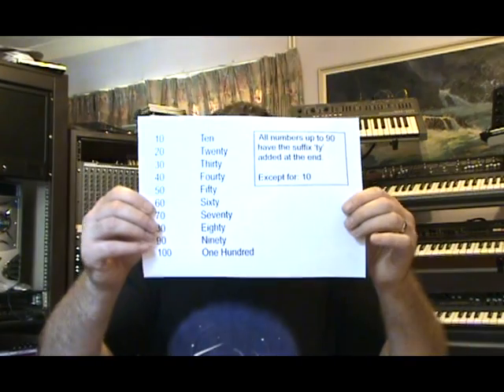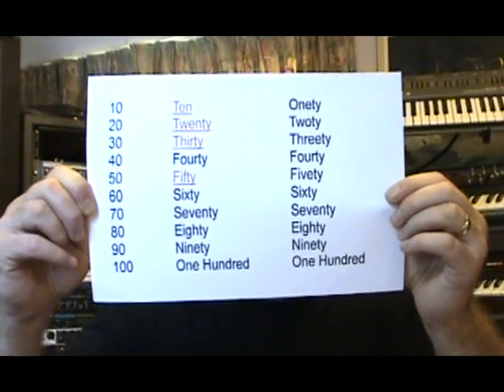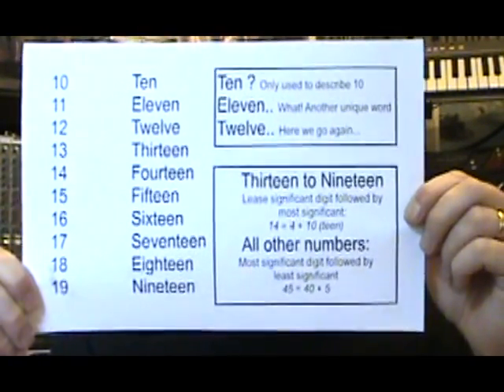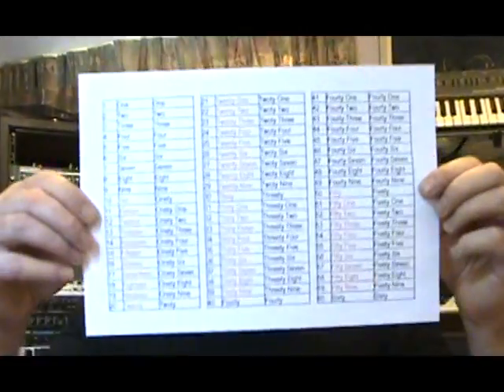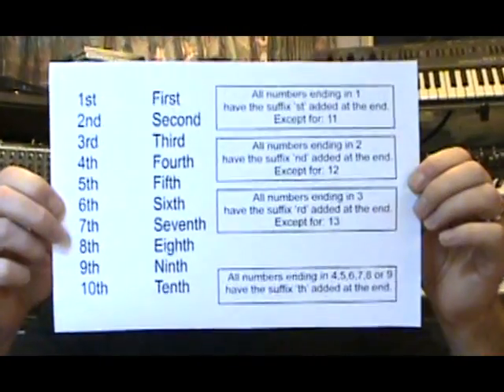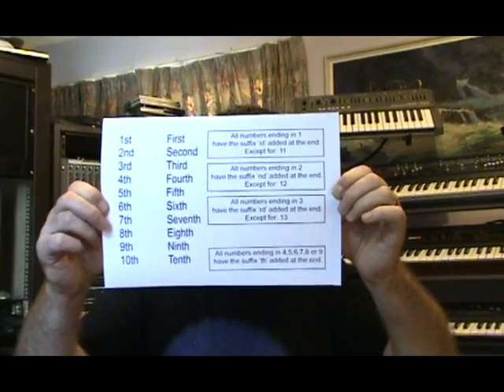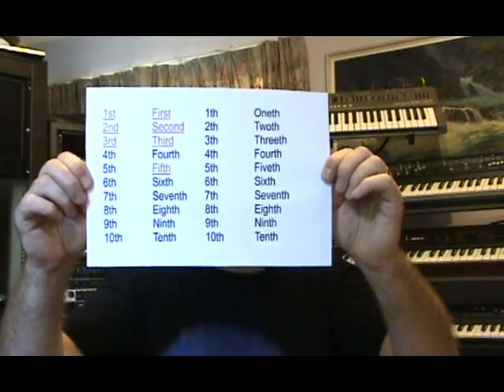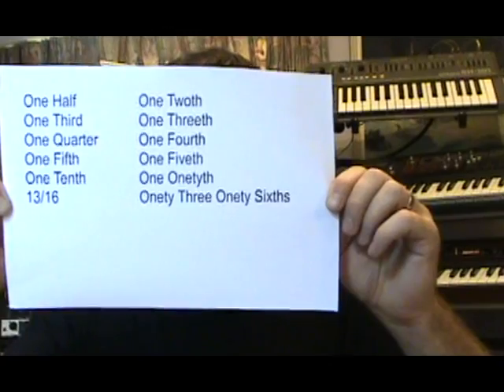Onety, Onety One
A tongue in cheek look at the illogical names for some of our numbers. Ten should be Onety, Eleven, Onety One. Nineteen should be Onety Nine, Twenty, Twoty, Covers 1st, 2nd and 3rd (First, Second, Third) and fractions, One Half is One Twoth.